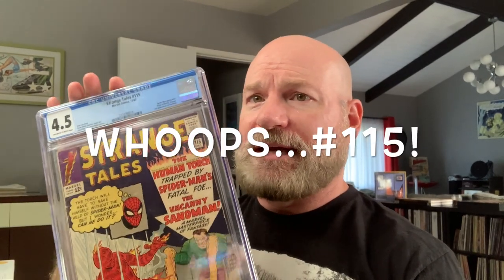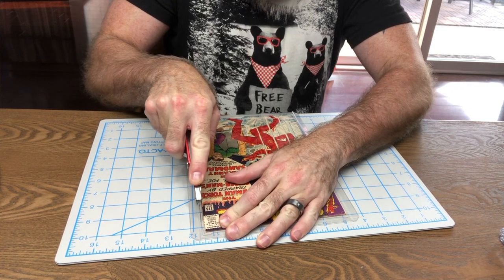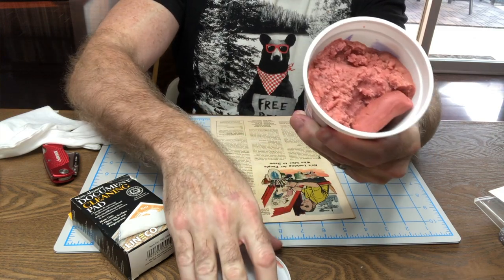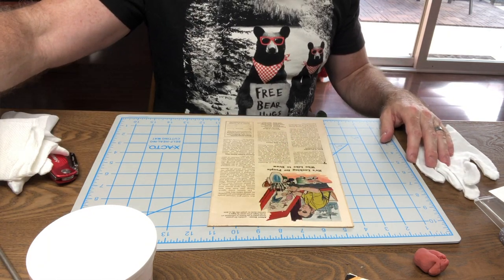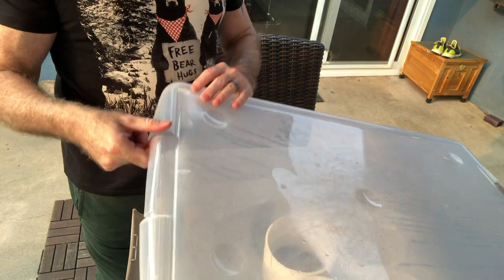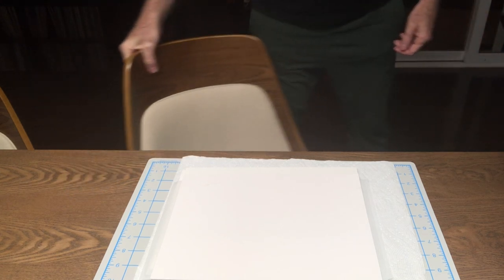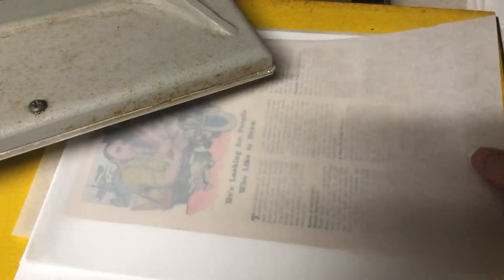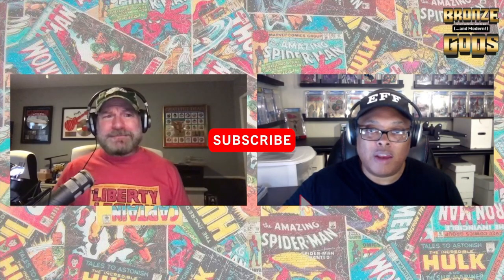Comic Book Pressing 101- A quick tutorial on cleaning, humidity and pressing comics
SUPPLIES:
TUSY PRESS
SILICON RELEASE PAPER
HUMIDTY CHAMBER
PLASTIC SPACERS FOR HUMIDITY CHAMBER
STAINLESS STEEL GRILL FOR HUMIDITY CHAMBER
ABSORENE DIRT ERASER
MAGAZINE BACKING BOARDS

Join John & Richard as they walk you through comic book CPR - Cracking open slabs, pressing comics and resubmitting them for higher grades!

KaptainMyke's book

Bronze and Modern Gods is the channel dedicated to the Bronze, Copper and Modern Ages of comics and comic book collecting!